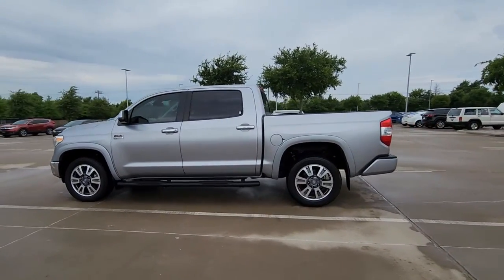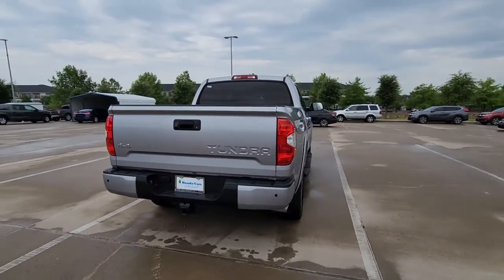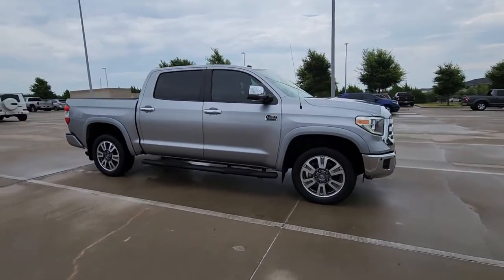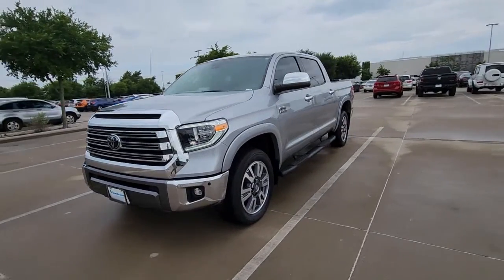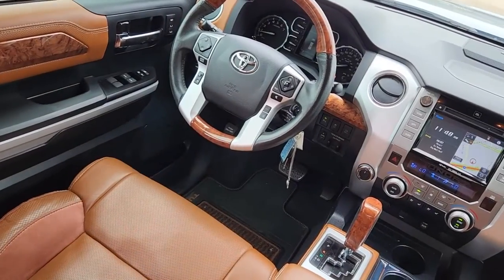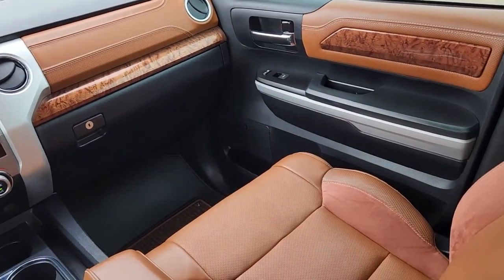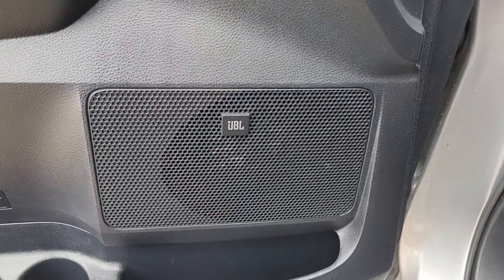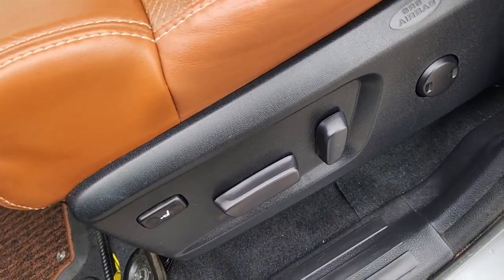2019 Toyota Tundra Rockwall, Plano, Garland, Mesquite, Greenville, TX KX788535A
SILVER SKY METALLIC Used 2019 Toyota Tundra 1794 Edition CrewMax 5.5 Bed 5.7L available in 1550 I-30 Frontage Road, Rockwall, Texas at Honda Cars of Rockwall. Servicing the Rockwall, Plano, Garland, Mesquite, Greenville, TX area.
2019 Toyota Tundra 1794 Edition CrewMax 5.5 Bed 5.7L - Stock#: KX788535A

LOW MILES - 30567! 1794 Edition trim SILVER SKY METALLIC exterior and BROWN/BLACK interior. Heated/Cooled Leather Seats Navigation Sunroof Trailer Hitch Alloy Wheels 4x4 POWER TILT & SLIDE MOONROOF W/SLIDING... KEY FEATURES INCLUDE: Leather Seats Navigation 4x4 Heated Driver Seat Cooled Driver Seat. Toyota 1794 Edition with SILVER SKY METALLIC exterior and BROWN/BLACK interior features a 8 Cylinder Engine with 381 HP at 5600 RPM*. OPTION PACKAGES: POWER TILT & SLIDE MOONROOF W/SLIDING SUNSHADE. VEHICLE REVIEWS: Edmunds.com explains Side to side front and back headroom and legroom you name it theres lots of it everywhere.. Horsepower calculations based on trim engine configuration. Please confirm the accuracy of the included equipment by calling us prior to purchase.